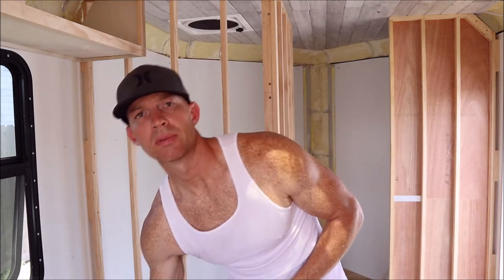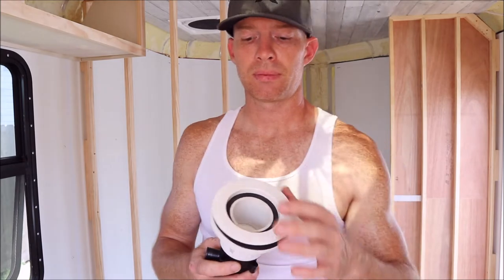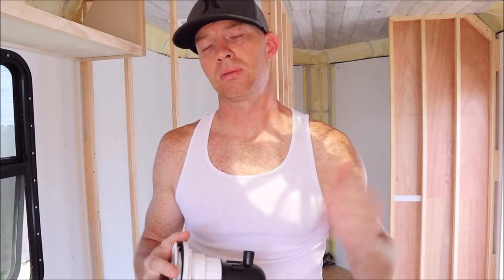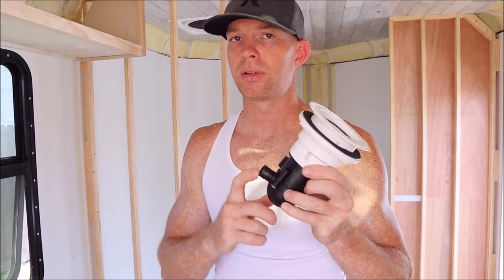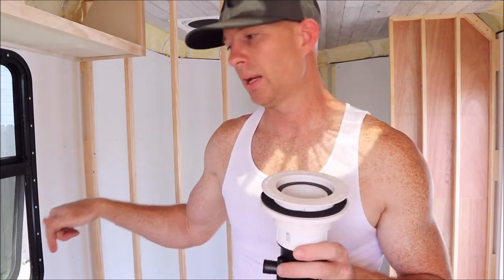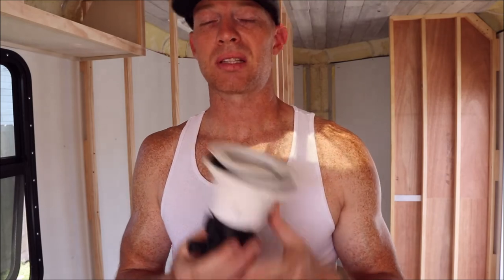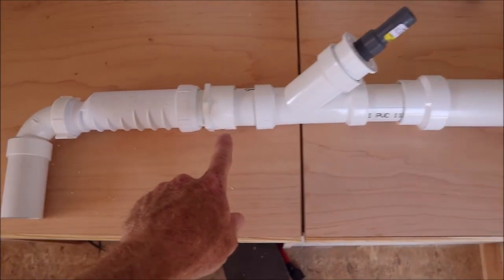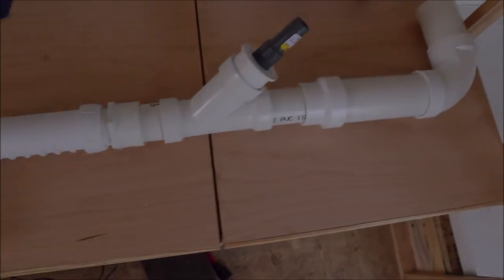Cargo Trailer Camper - Toy Hauler RV - Van Conversion Camper Shower Drain Easy Plumbing DIY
This footage was recorded over one year before being uploaded. We have been using the camper with this set up and have had zero issues. It works great, its easy and cheap. We are Using a camper sink drain and 3/4 drain line instead of typical pvc 1 1/2 drain lines. Drain line made easy.

RV Sink Drain